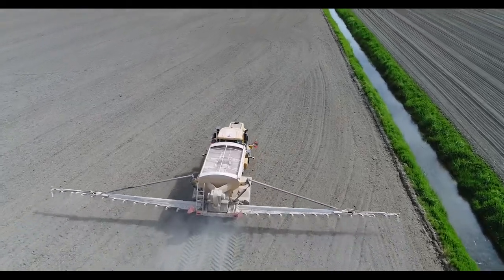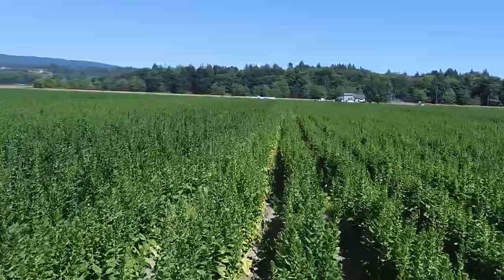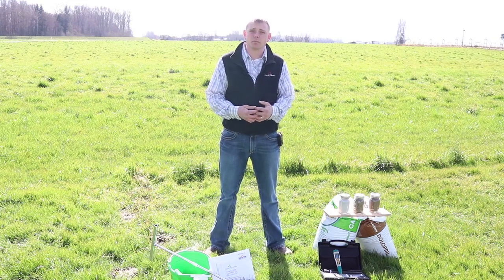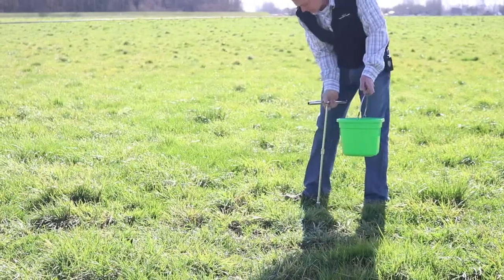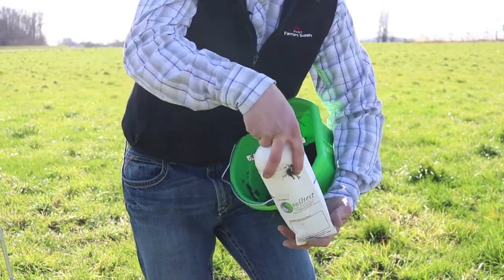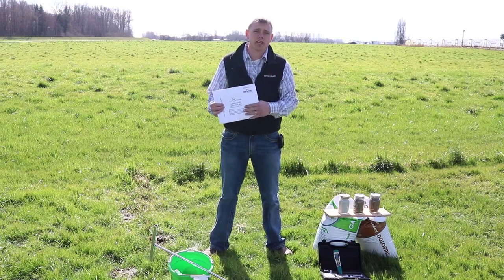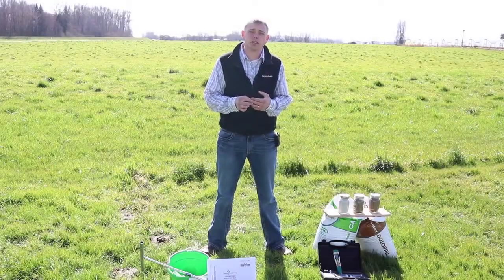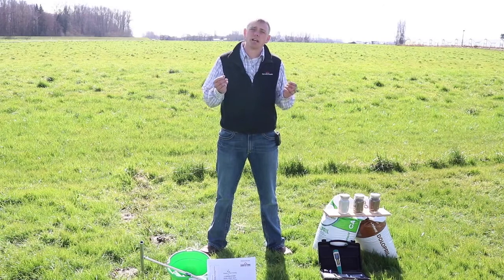Using lime to balance PH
Lime is an important element for quality and productivity in gardens and pastures in Western Washington. It impacts microorganisms, macroorganisms, microbes and soil chemistry. People often ask if  their pasture would benefit from lime and the answer almost always is "yes!"

In this video, David Youngquist, agronomist for Country Store and Skagit Farmers Supply, reviews benefits and applications of lime.